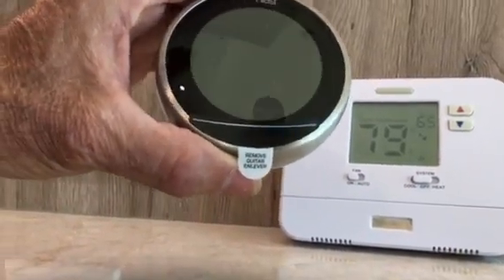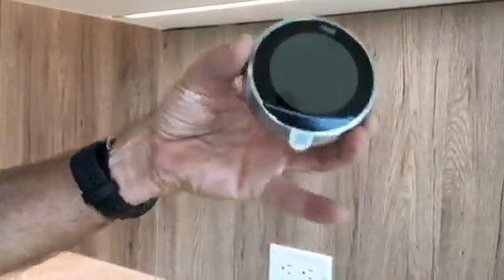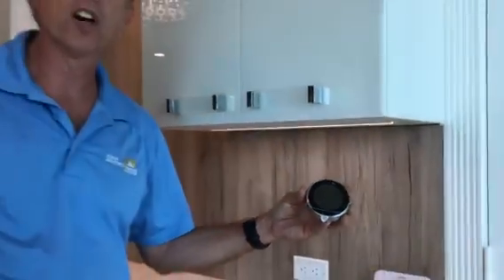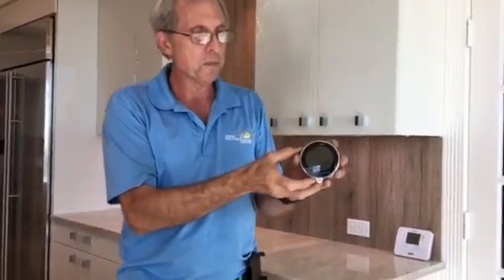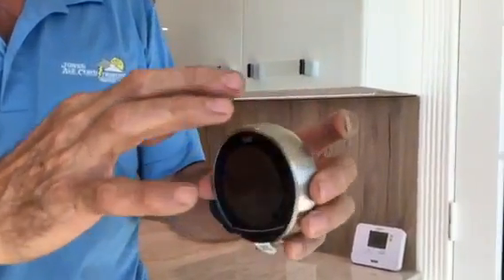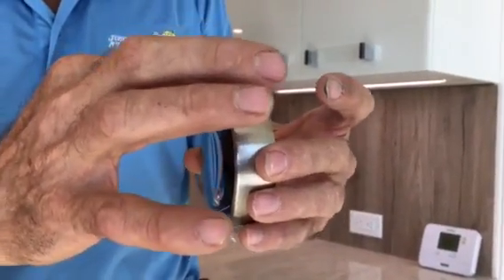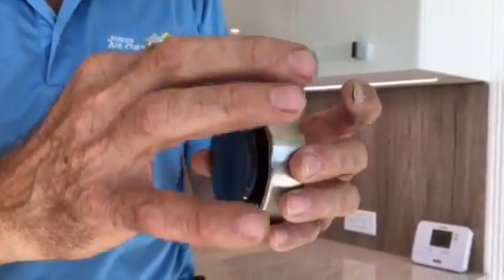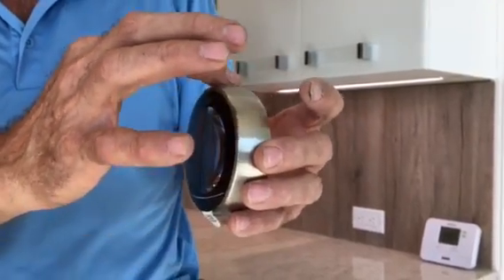Nest Thermostat Review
I want to take time and explain how setting up the nest thermostat  is easy and how it  works, how the Wi-Fi works nest thermostat remote control using I Phone and any computer with the nest app,  how the dehumidification features works, how it it's a learning thermostat, how it has energy-saving features, nest thermostat location can determine energy cost,  the nest works with Trane Rheem Carrier Oil furnace Gas system Boiler system 95% of home and commercial  how It can tell you the temperature in your home the humidity in your home the temperature outside. Also talk about the Nest customer service and how they do such a great job

- David